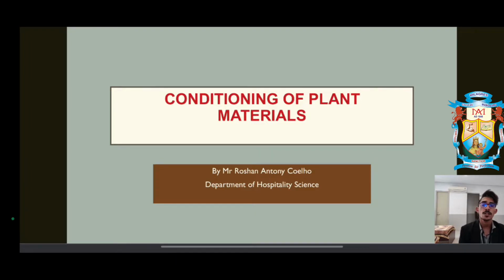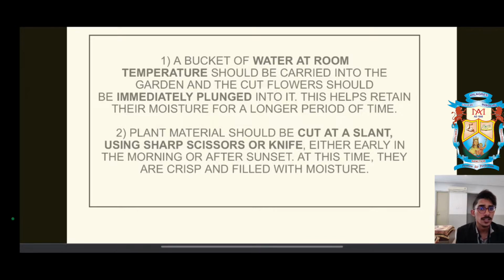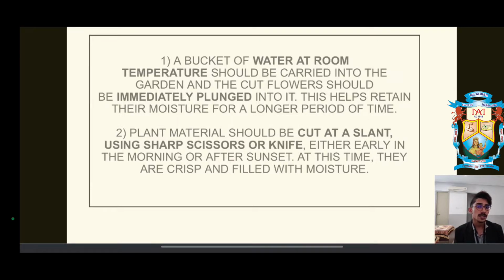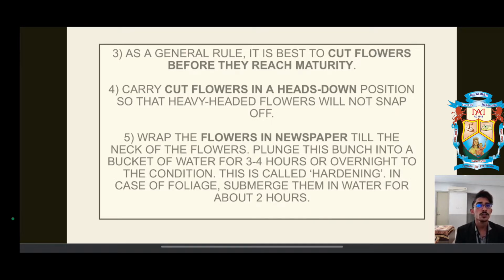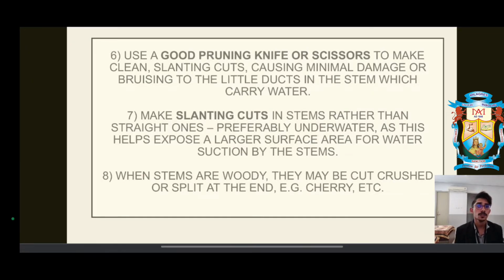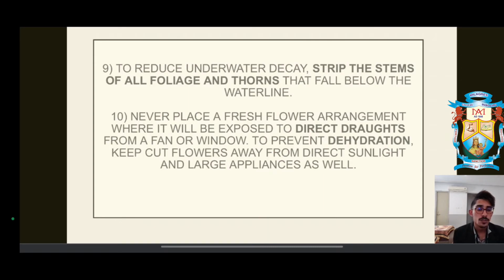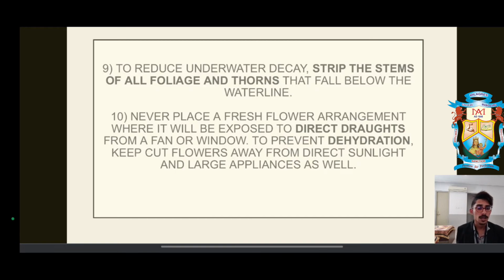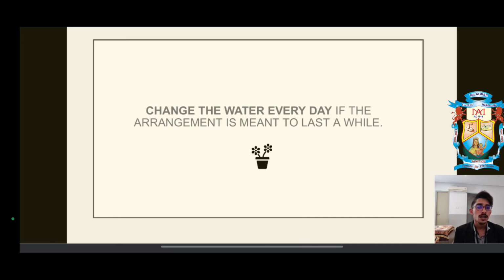conditioning plant materials by Roshan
Topic - Conditioning Plant Materials
Subject - Accommodation Operation
Lecturer name: Roshan Antony Coelho
Course- B. Sc. Hospitality Science